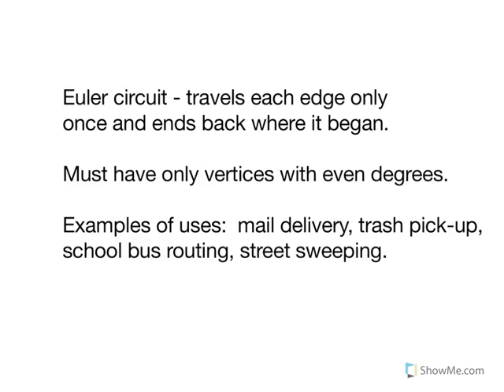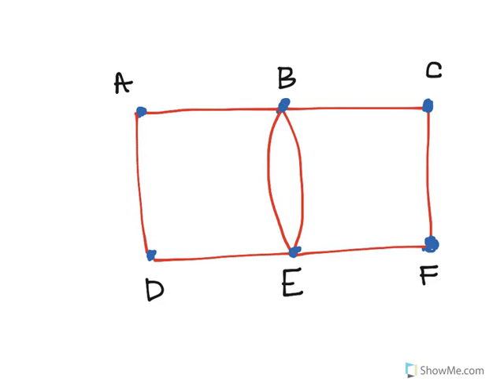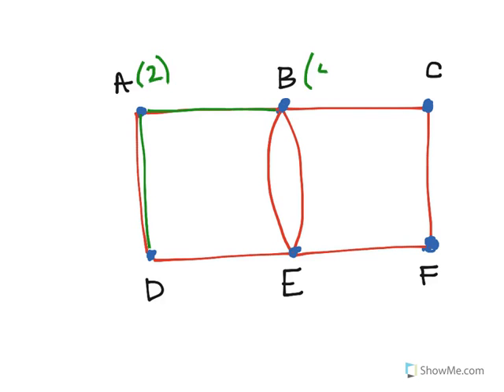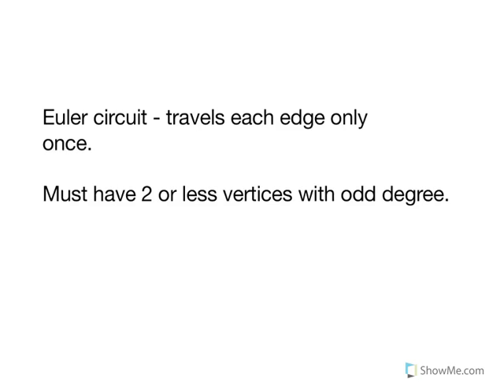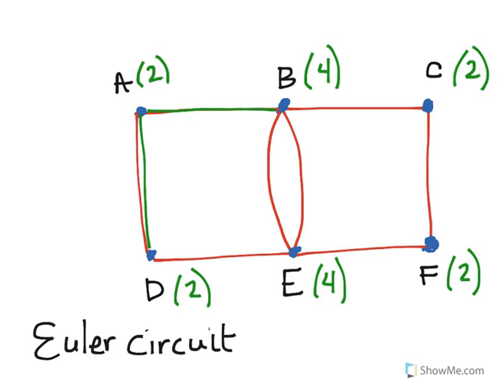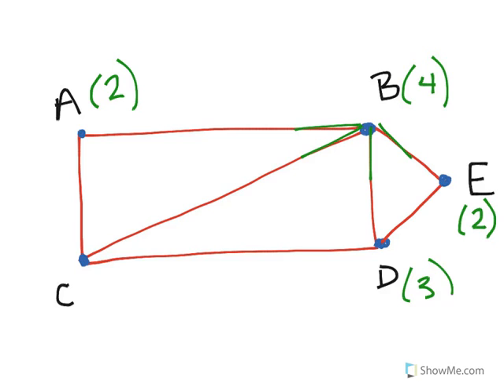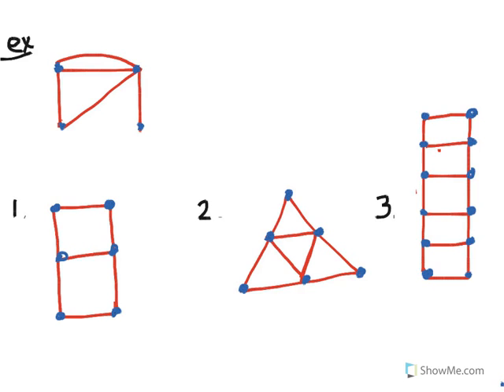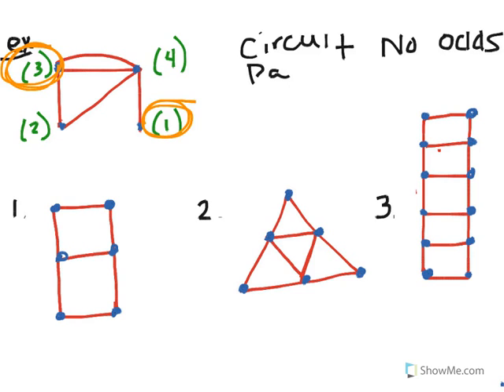Euler circuits and Euler paths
Introduction to Euler circuits and Euler paths.